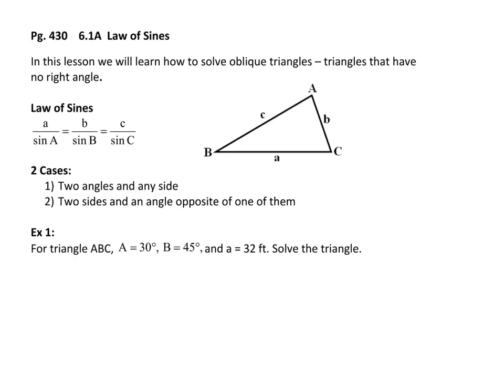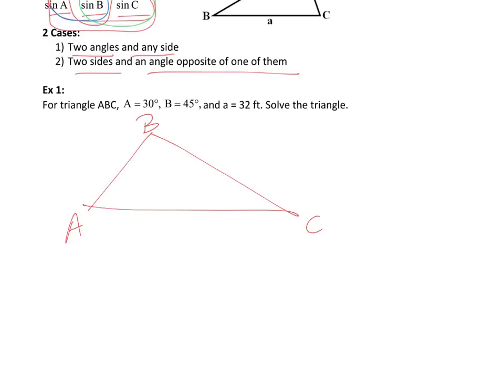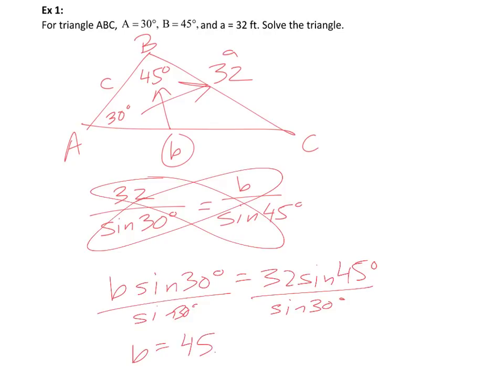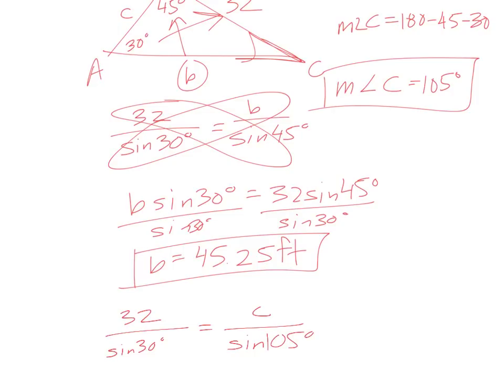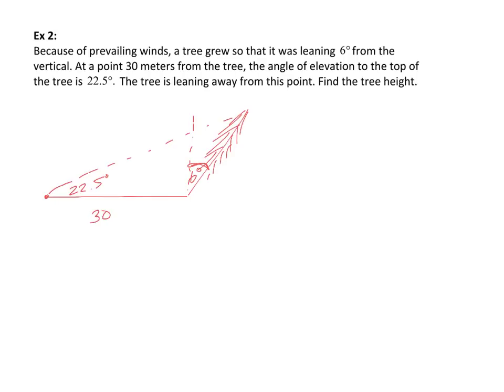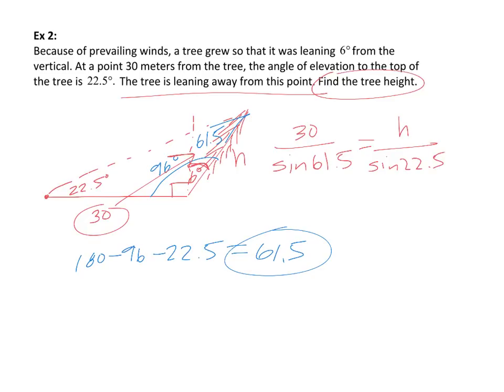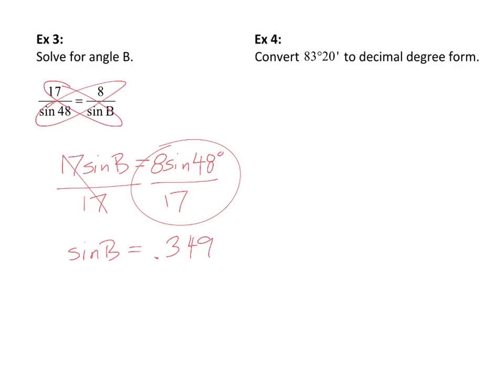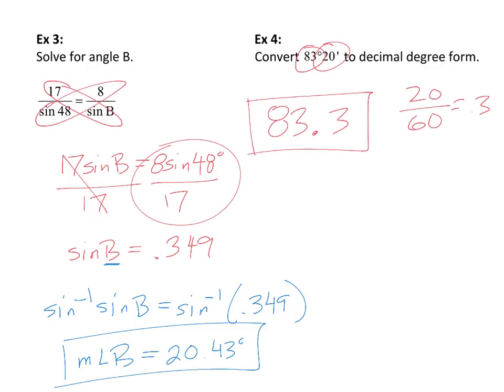Lesson 6.1A - Algebra